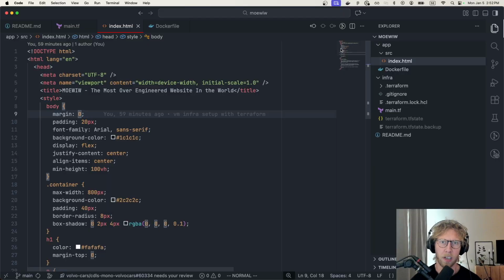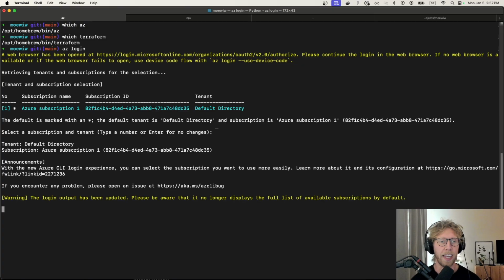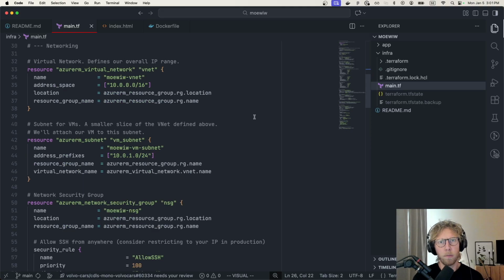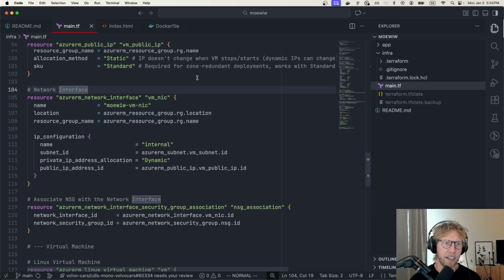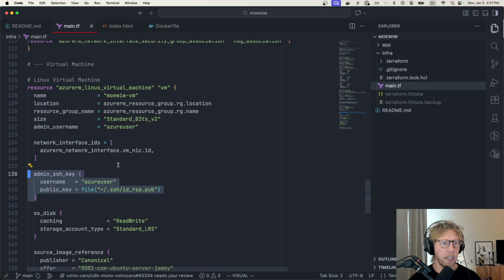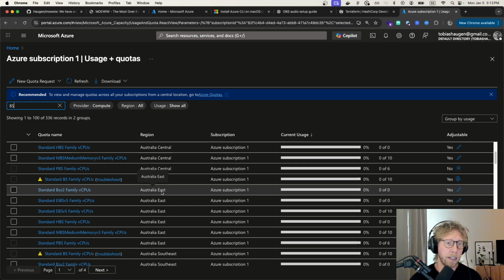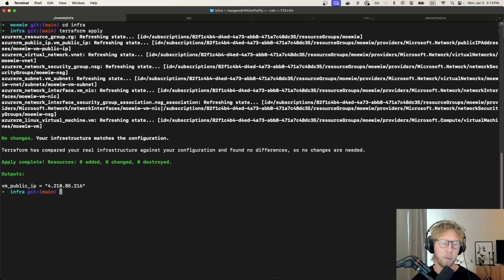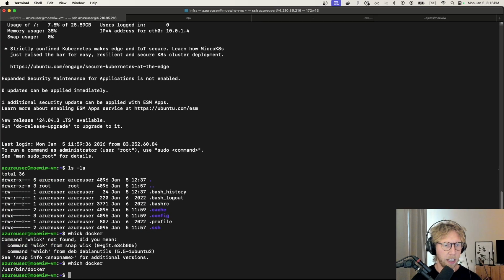Let's over-engineer! Juggling Azure and Terraform to get started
In an attempt to learn and build publicly, I'm starting a journey to build the most over-engineered website in the world. In this first episode I'm getting familiar with Azure and Terraform, and the ground setup required to get our website deployed on a virtual machine.

I'm doing this as a way to learn and expand my skills on the topic of web development. If you want to connect, come join me on Discord